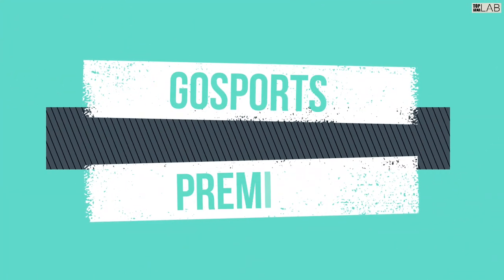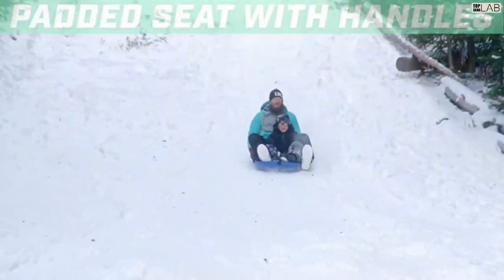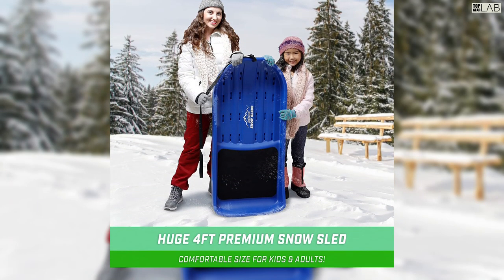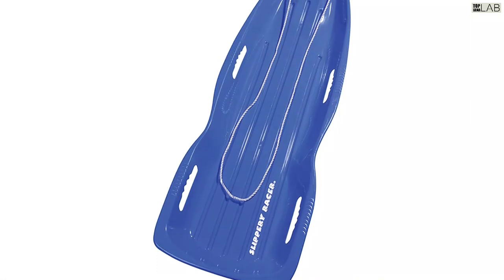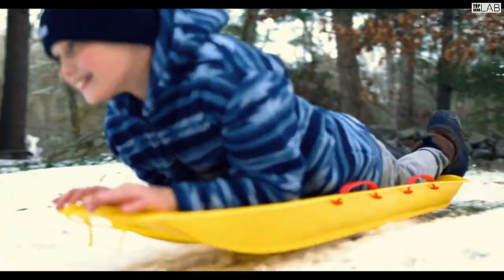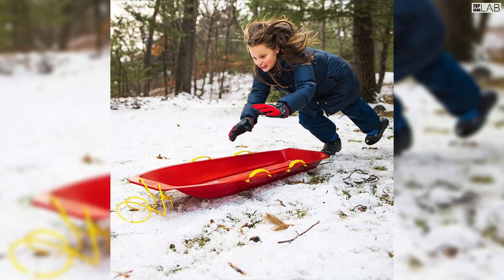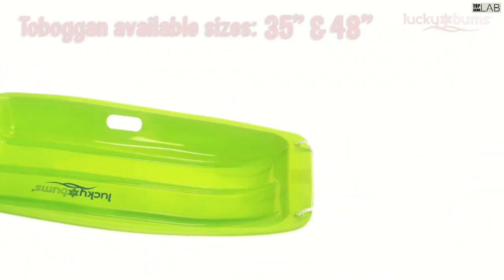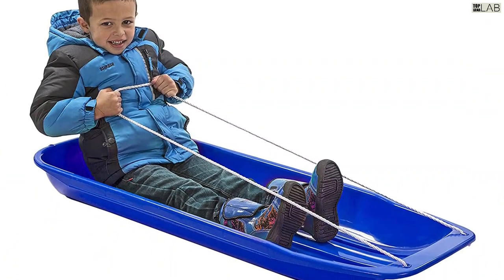TOP: Best Toboggan Snow Sled | Toboggan Snow Sleds 2023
Toboggan Snow Sled: Hey guys, in this video, we’re going to review the pros and cons of the top 5 best Toboggan Snow Sled for sale right now.

4️⃣ Lucky Bums Classic Sled

3️⃣ Back Bay Play Lifetime

2️⃣ Slippery Racer Downhill Xtreme

1️⃣ GoSports Premium

Toboggan Snow sleds are excellent bits of equipment for outdoor enthusiasts and your kids during winter seasons. They need to be sturdy, lightweight and capable of speeding down hills with one or more people on the back.
When buying a Toboggan Snow sled there are a few things to consider: durability, ease of use, style, and features. So watch this video to find the right one for your family.

In today’s video, we are going to look at the top five best Toboggan Snow Sled available on the market today. We have made this list based on our own opinion, research, and customer reviews. We have considered their quality, features, and values when narrowing down the best choices possible. If you want more information and updated pricing on the products mentioned, be sure to check the links above.

Some of the footage used in this video is not original content produced by Top Gear Lab. Portions of stock footage of products were gathered from multiple sources including, manufactures, fellow creators, and various other sources.

Not being sponsored allows us to keep our opinions and provide product reviews without bias. From the millions of products, We pick the ones personally have tested and have been highly impressed which We’ll then recommend. This is how we feed our family by making honest and useful reviews so that you can make informed buying decisions. We appreciate your support.